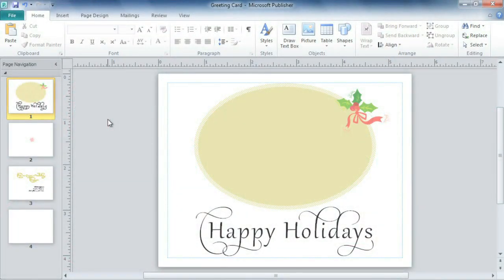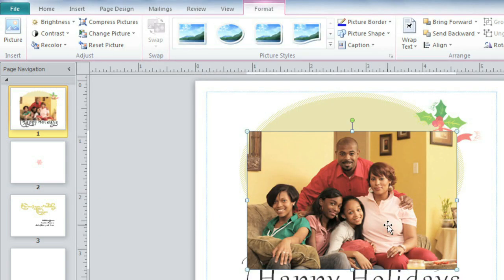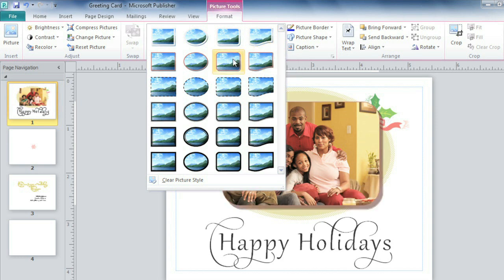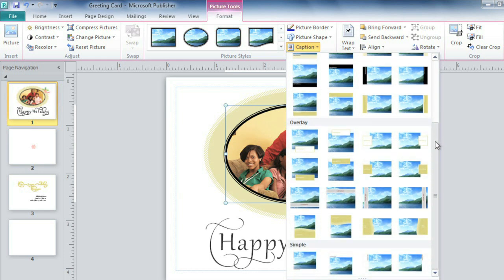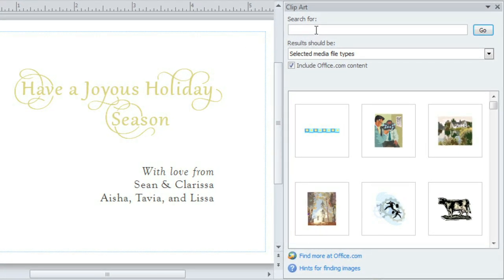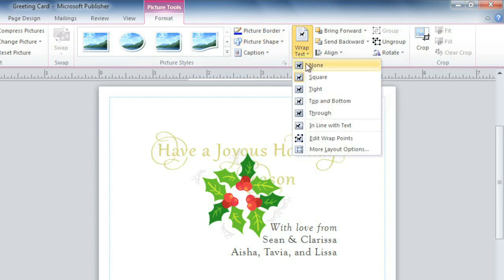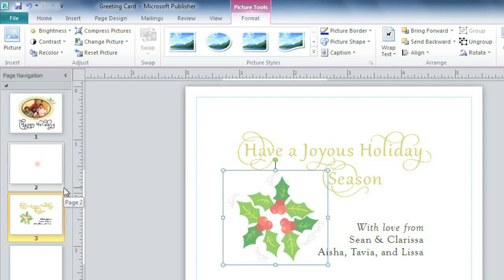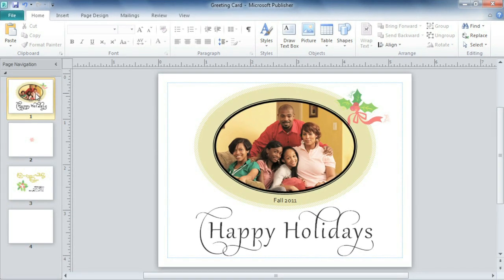Publisher 2010: Working with Pictures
In this video, you’ll learn more about working with tables in Publisher 2010. for our text-based lesson.

This video includes information on:
• Adding, resizing, cropping, and arranging pictures
• Modifying pictures